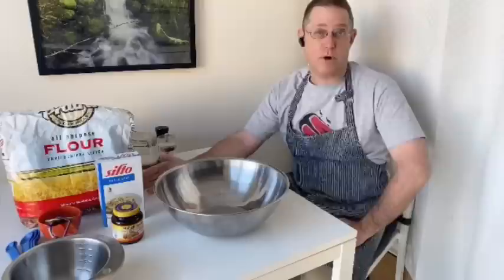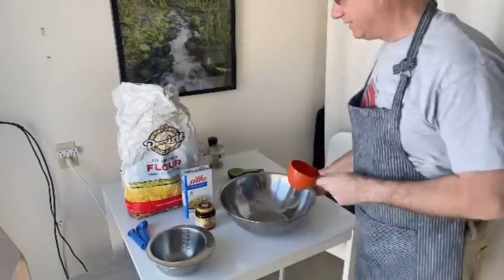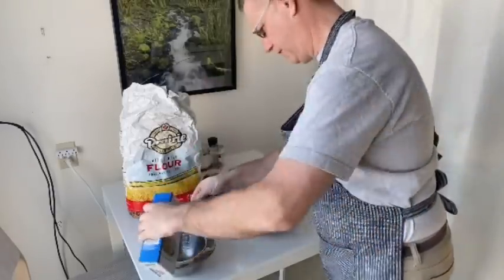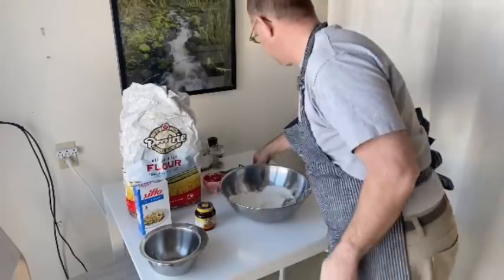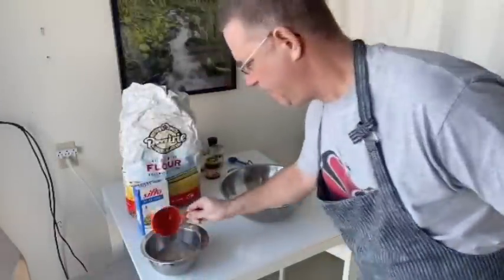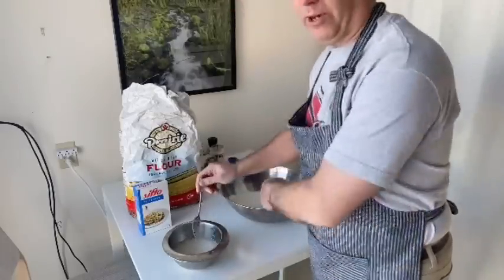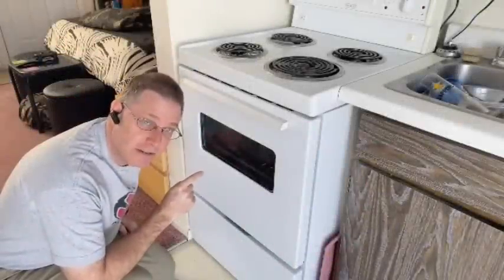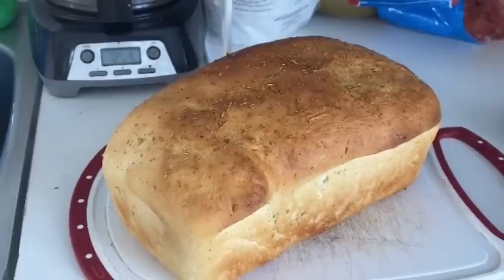4 Ingredient "Hermit" Bread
Ok, I go fancy and use two optional ingredients here, but it comes out fine with just the 4! Simple yeast bread you can make in about 10 minutes of hands on time over 2 hours. @SelfSufficiency